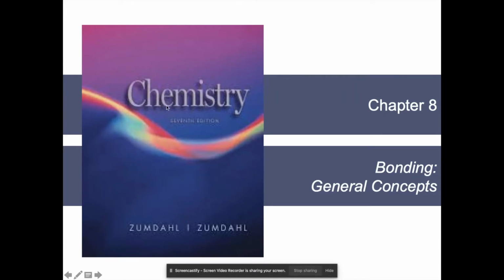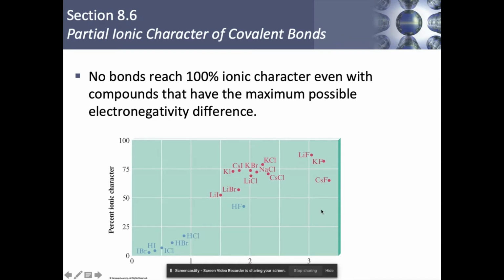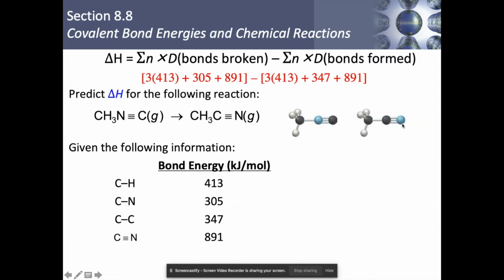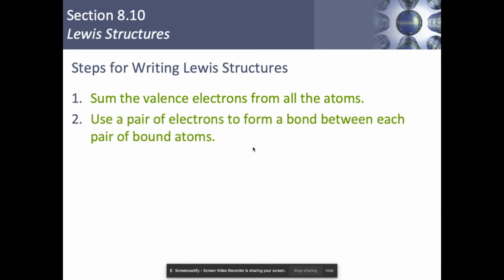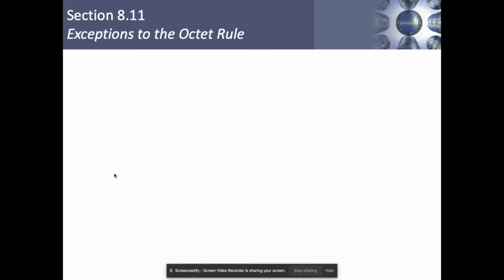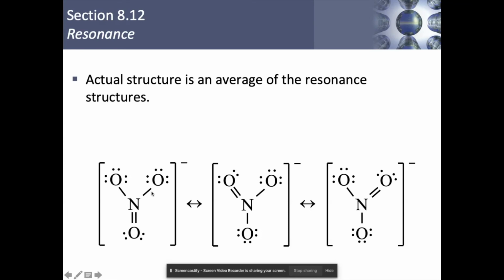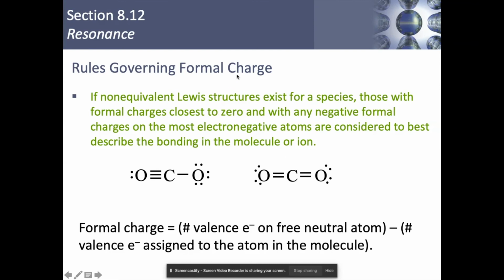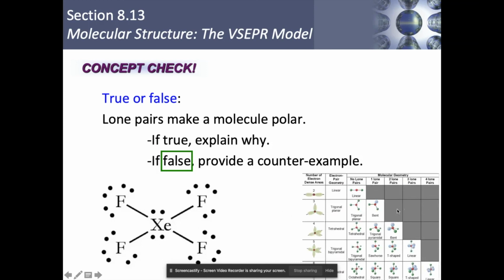Zumdahl Chemistry 7th ed. Chapter 8 (Pt. 2)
Having problems understanding high school chemistry topics like: lattice energy, calculating bond energy, drawing Lewis dot structures, and figuring out molecular geometries using VSEPR Theory? This video is meant for AP Chemistry students, but any high school student going through Chapter 8 of Chemistry 7th edition with Zumdahl can use this as a resource (If you aren't sure which edition of Zumdahl is being used in this video, here is the link to the 7th edition on Amazon

00:00 Section 8.5 Effects of Energy on Ionic Compounds/Lattice Energy
07:01 Section 8.6 Partial Ionic and Covalent Character
08:51 Section 8.7 What is a Model?
10:31 Section 8.8 Covalent Bond Energies
17:14 Section 8.9 Localized Electron Bonding Model
19:32 Section 8.10 Lewis Dot Structures That Follow the Octet and Duet Rules
32:41 Section 8.11 Exceptions to the Octet Rule
38:35 Section 8.12a Resonance Structures
44:08 Section 8.12b Formal Charges
50:41 Section 8.13 VSEPR Theory

Here are a few introductory labs using concepts in this chapter and one of the free simulations I used in this chapter: